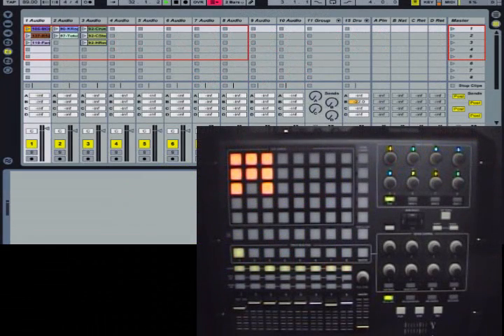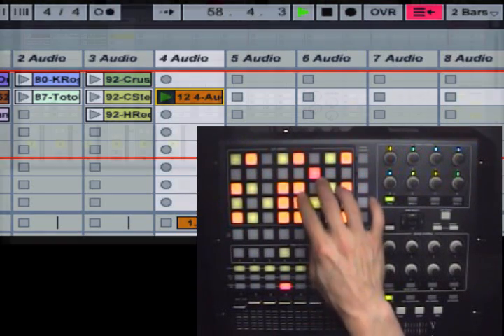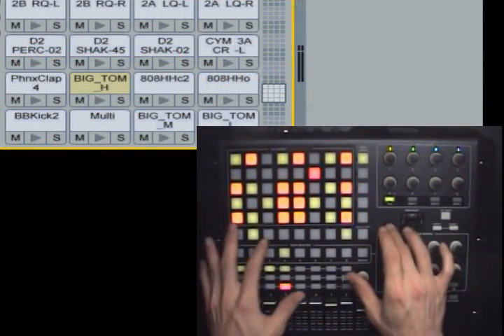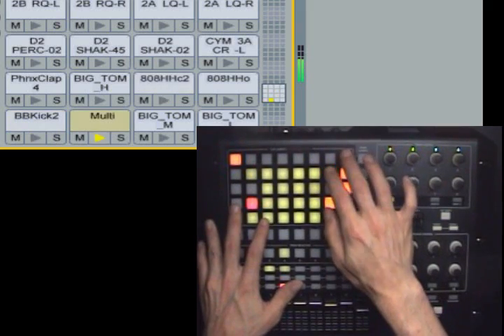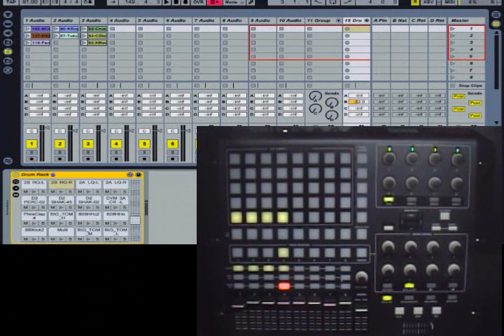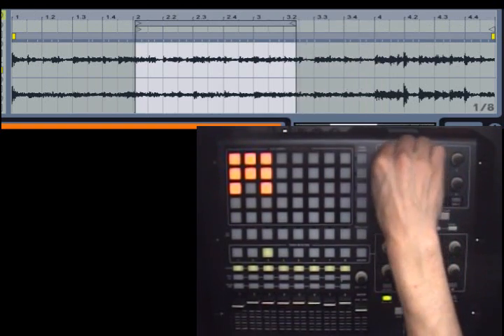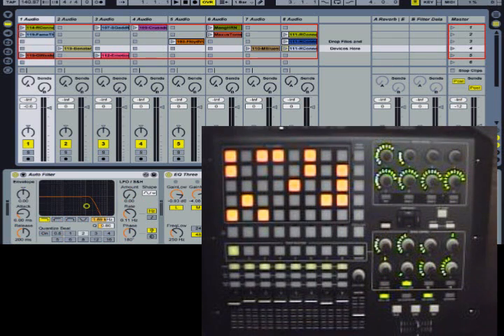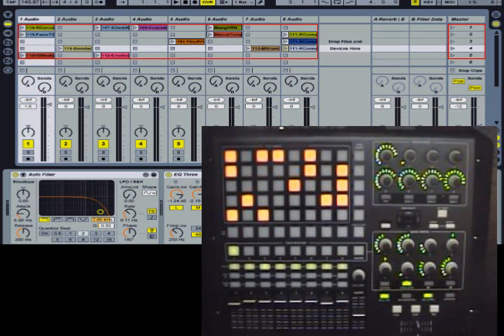[Archive] nativeKONTROL apC Series - Presets 1